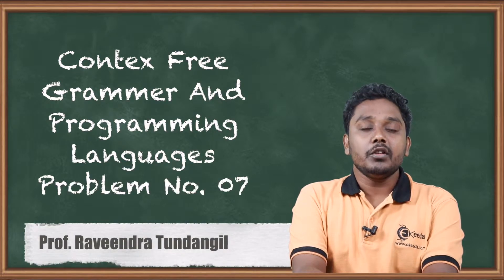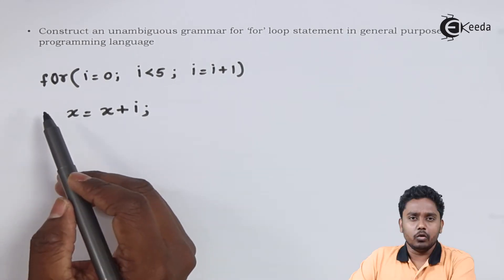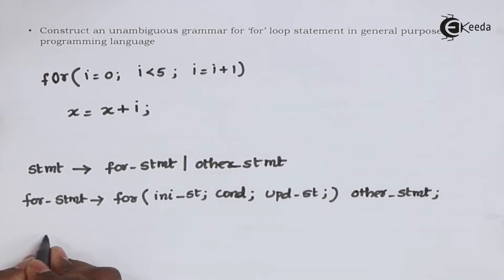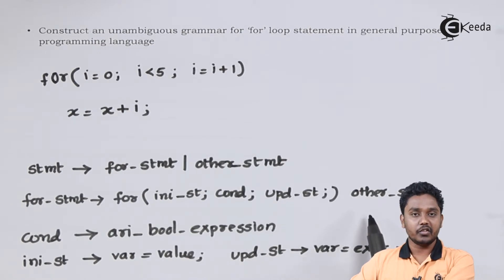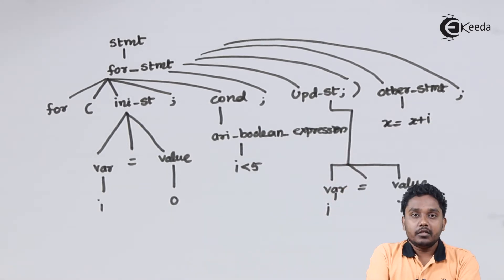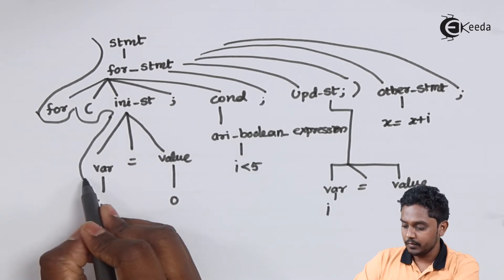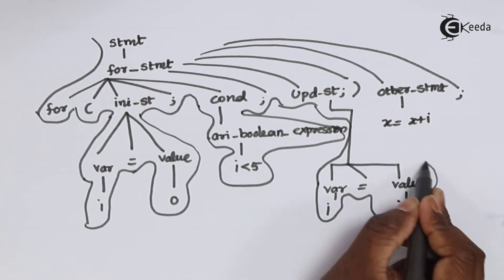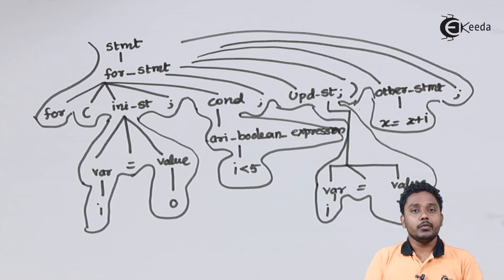Contex Free Grammer And Programming Languages Problem no 07